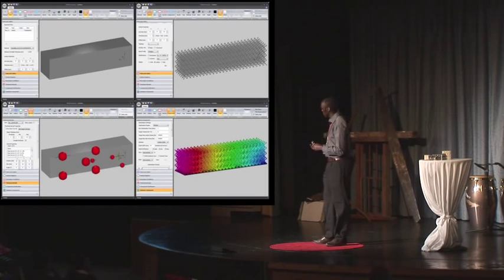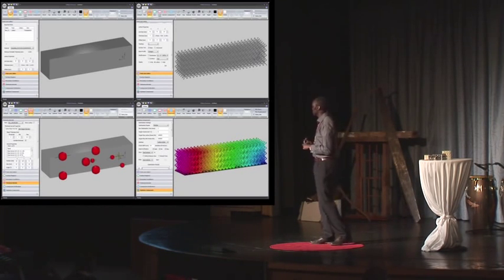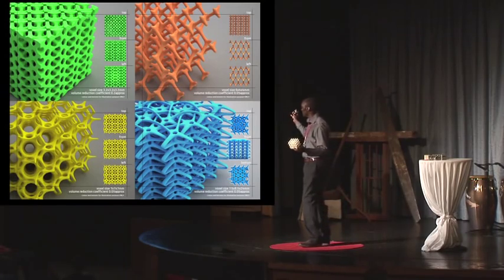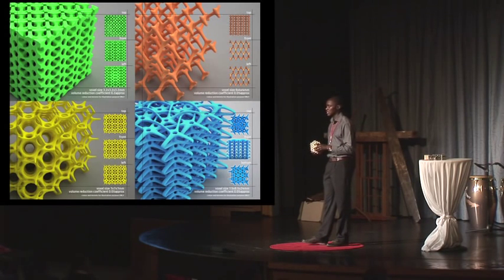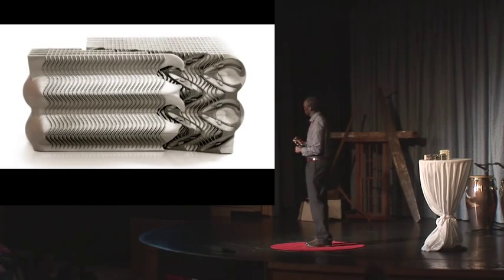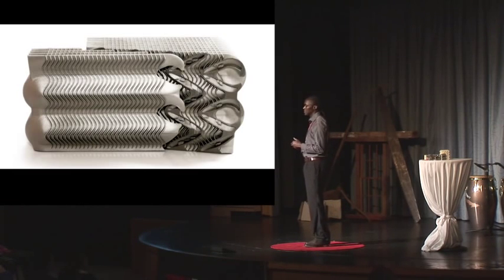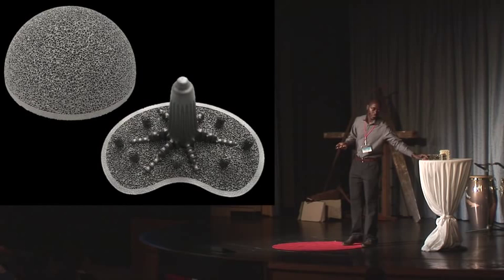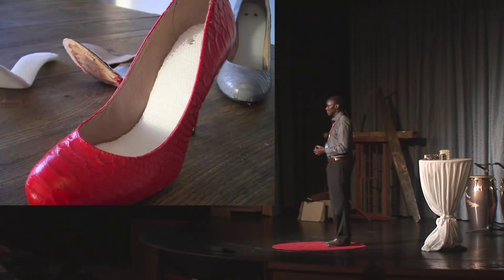Designing on the Fringe - Additive Manufacturing: Tony Ruto at TEDxBermuda